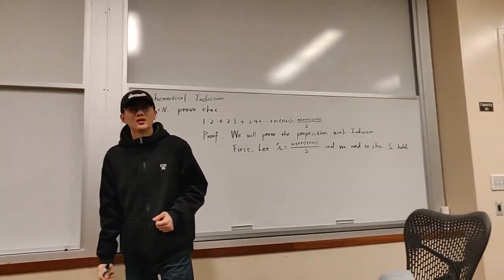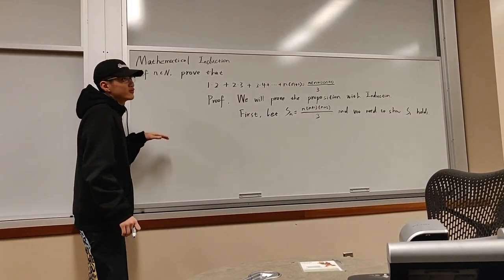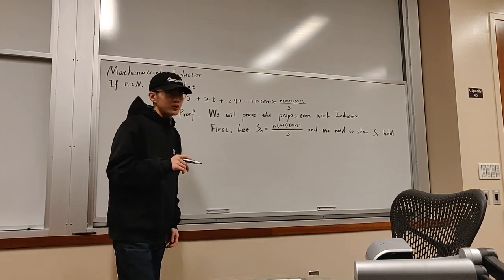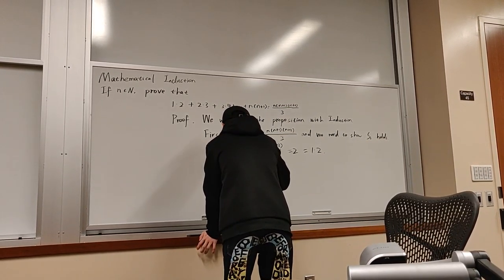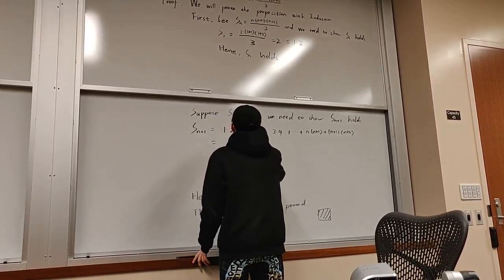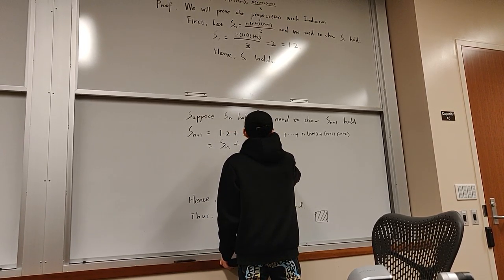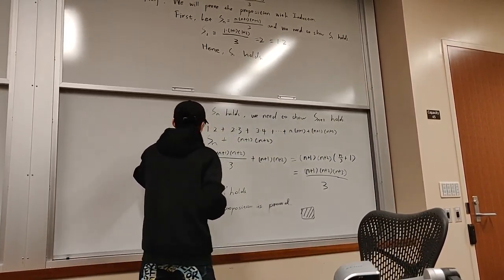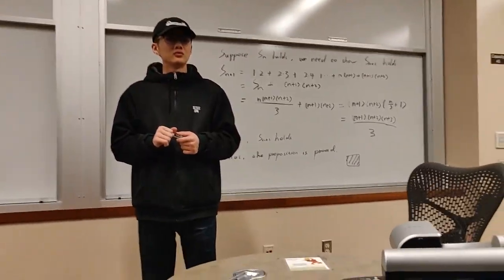IWCC-SPC-112 Video#2-2